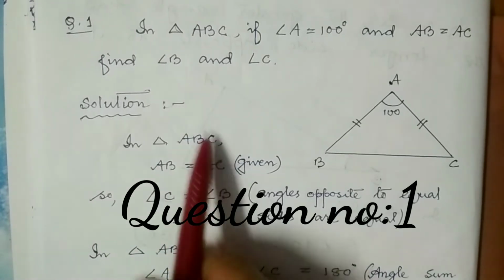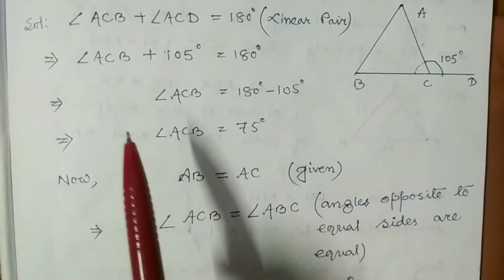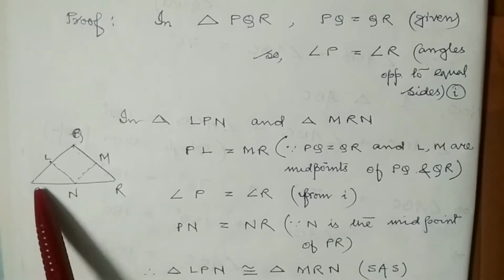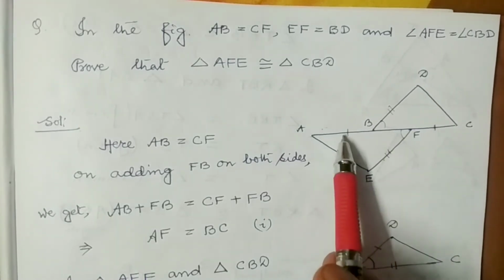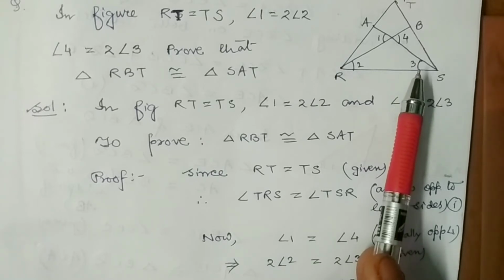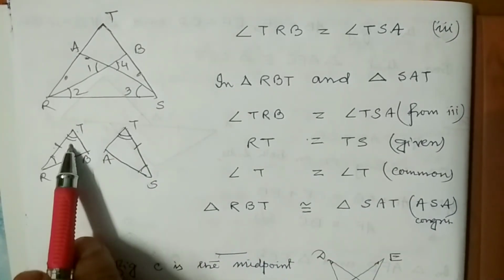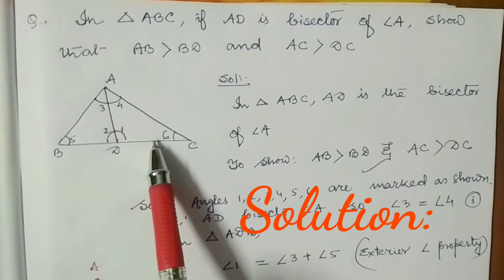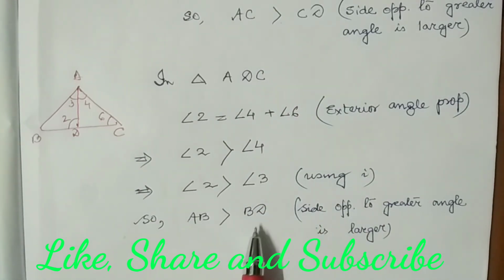extra questions Class 9#Chap-7#Part-2#Congruence of triangle